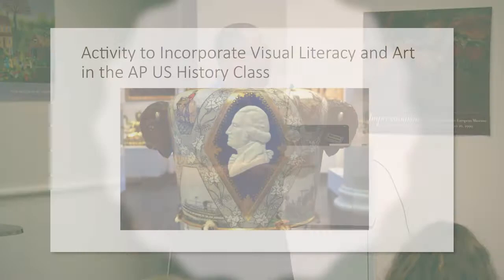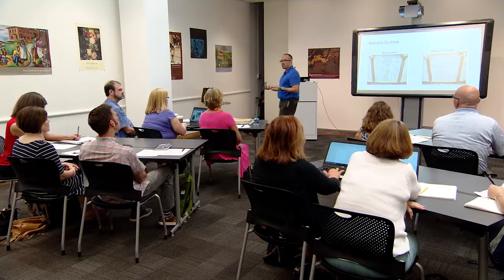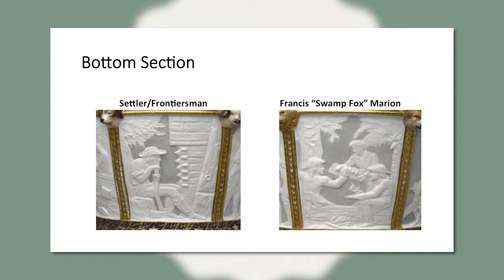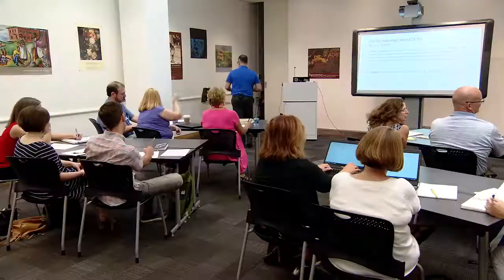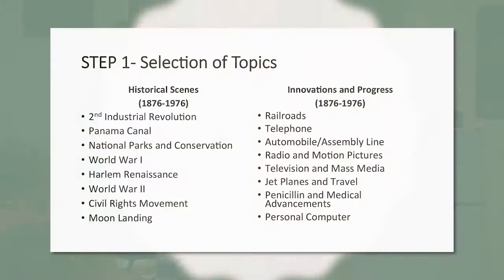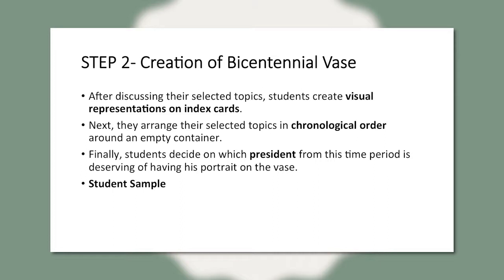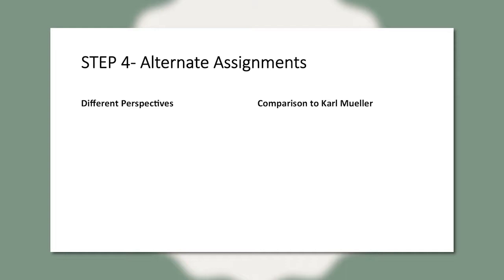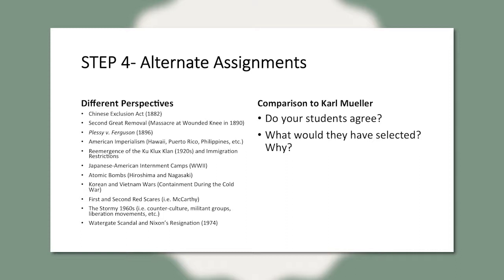6 Teaching Visual Literacy in AP US History